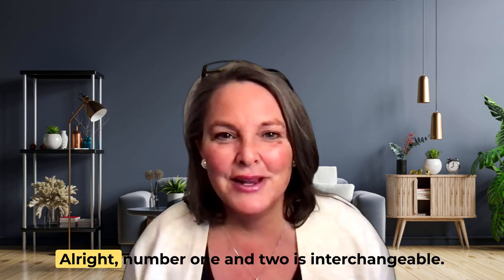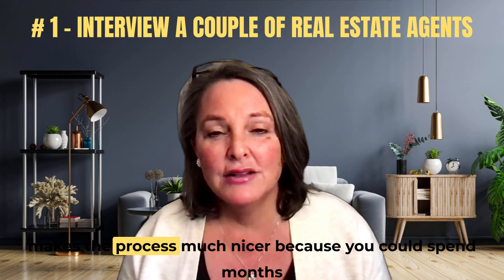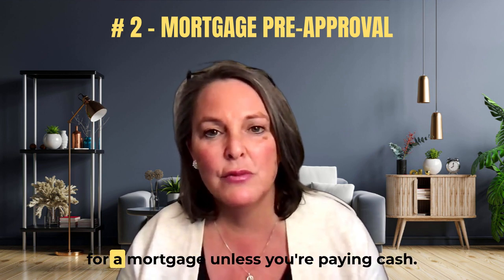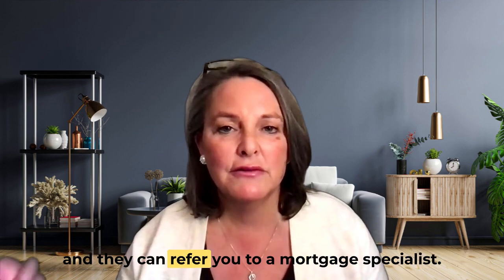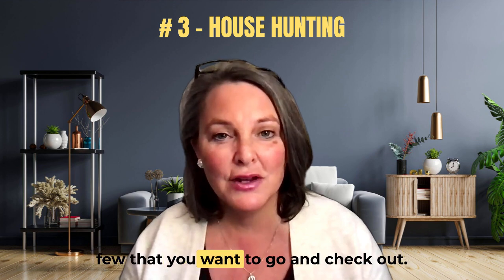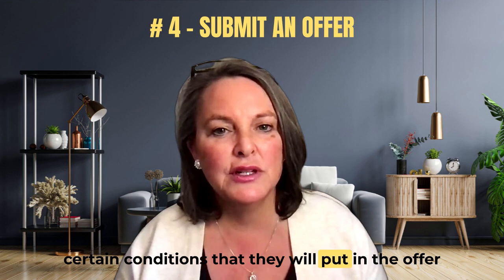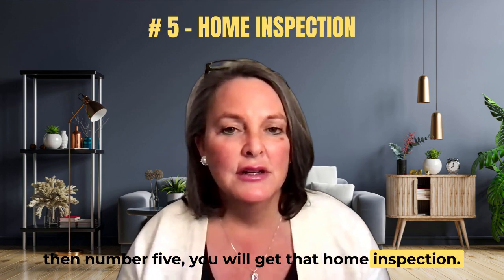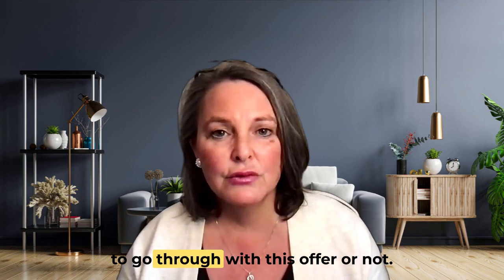7 Steps To The Home Buying Process - Lisa Selvage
🔥 7 Steps To the Home Buying Process
✅ Call or Text: 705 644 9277
ˍˍˍˍˍˍˍˍˍˍˍˍˍˍˍˍˍˍˍˍˍˍˍˍˍˍˍˍˍˍˍˍˍˍˍˍˍˍ
ˍˍˍˍˍˍˍˍˍˍˍˍˍˍˍˍˍˍˍˍˍˍˍˍˍˍˍˍˍˍˍˍˍˍˍˍˍˍ

ˍˍˍˍˍˍˍˍˍˍˍˍˍˍˍˍˍˍˍˍˍˍˍˍˍˍˍˍˍˍˍˍˍˍˍˍˍˍ
Selvage Muskoka Real Estate Team  |
eXp Realty Brokerage
BEST & MOST AFFORDABLE COACHING - AGENT MAFIA
REAL ESTATE AGENTS! WE ARE EXPANDING!
ˍˍˍˍˍˍˍˍˍˍˍˍˍˍˍˍˍˍˍˍˍˍˍˍˍˍˍˍˍˍˍˍˍˍˍˍˍˍ
Time maps:
0:00 - Intro
0:04 - Interview A Couple Of Real Estate Agents
0: 25 - Mortgage Pre-approval
0:51 - House Hunting
1:05 - Submit An Offer
1:27 - Home Inspection
1:47 - Hire A Lawyer To Close The Deal
2:10 - Move In
2:12 - Outro
 ˍˍˍˍˍˍˍˍˍˍˍˍˍˍˍˍˍˍˍˍˍˍˍˍˍˍˍˍˍˍˍˍˍˍˍˍˍ
LSI Keywords:
ˍˍˍˍˍˍˍˍˍˍˍˍˍˍˍˍˍˍˍˍˍˍˍˍˍˍˍˍˍˍˍˍˍˍˍˍˍˍ
ˍˍˍˍˍˍˍˍˍˍˍˍˍˍˍˍˍˍˍˍˍˍˍˍˍˍˍˍˍˍˍˍˍˍˍˍˍˍ
All data, house pricing, stats, and anything else mentioned are always subject to change and are provided merely as an example at the time of this recording.